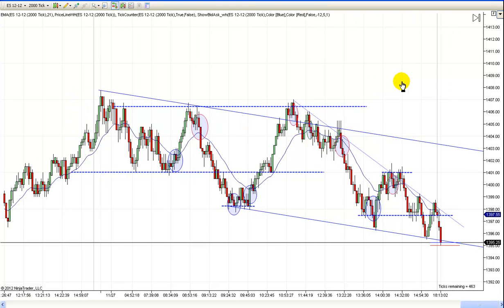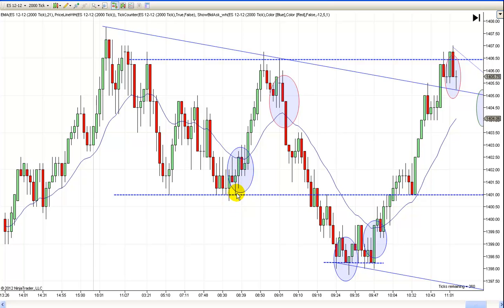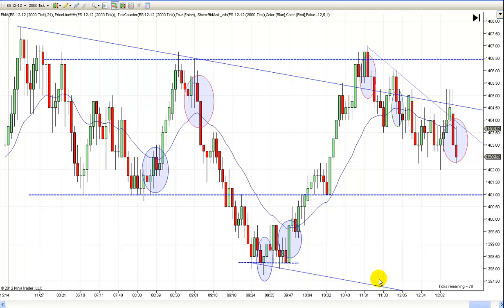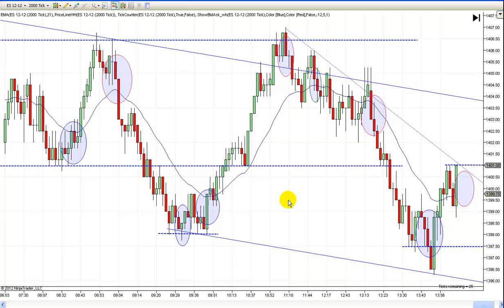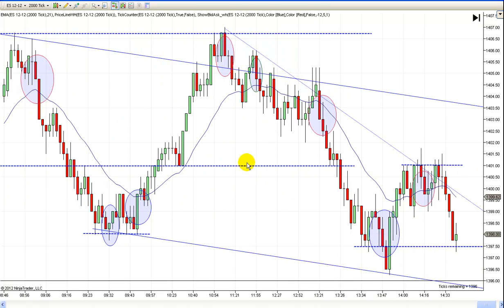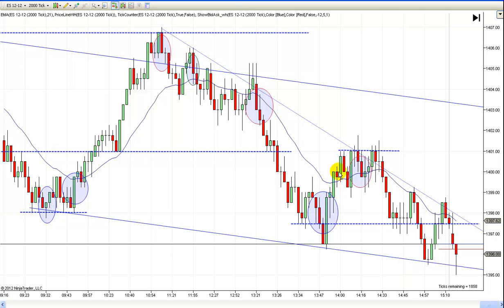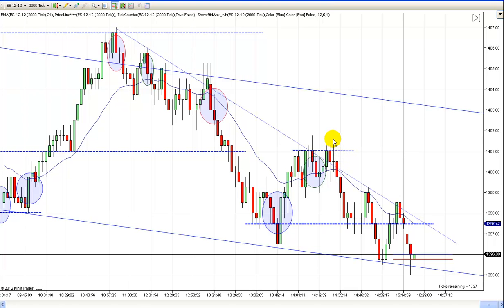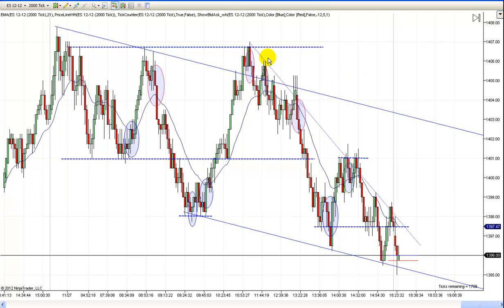Learn To Trade With Price Action 11-27-12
This is our price action chart lesson for Tuesday 11-27-12. Futures, stocks and forex trading contains substantial risk and is not for every investor. An investor could potentially lose all or more than their initial investment. Risk capital is money that can be lost without jeopardizing ones’ financial security or life style. Only risk capital should be used for trading and only those with sufficient risk capital should consider trading. Past performance is not necessarily indicative of future results. Our full risk disclosure can be found